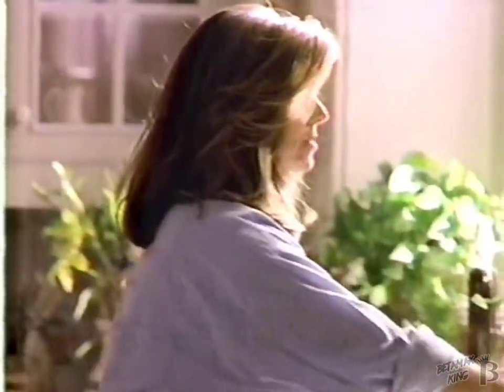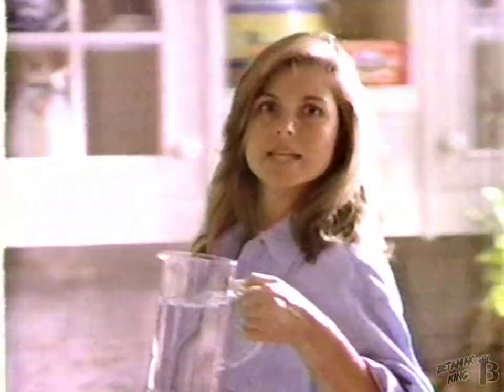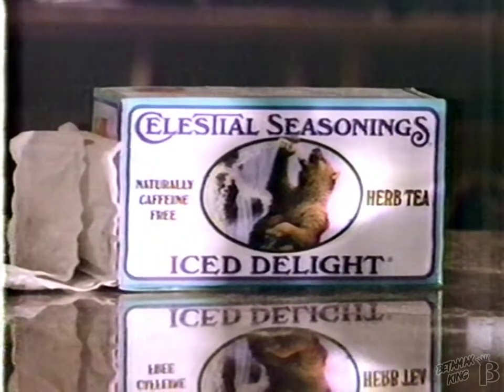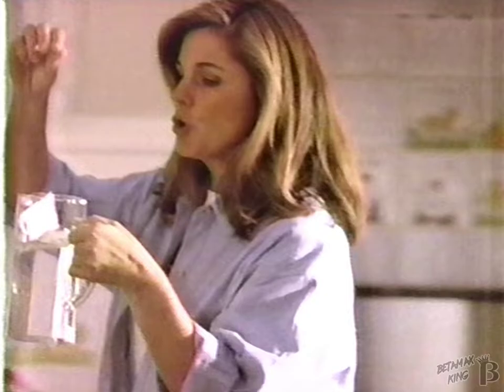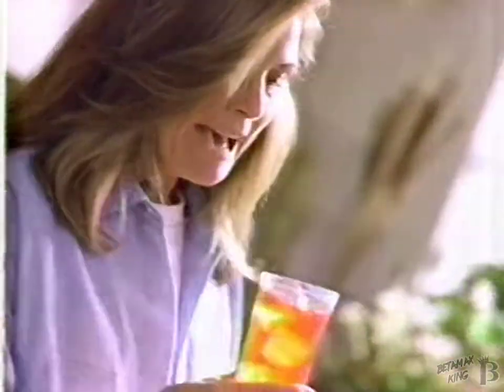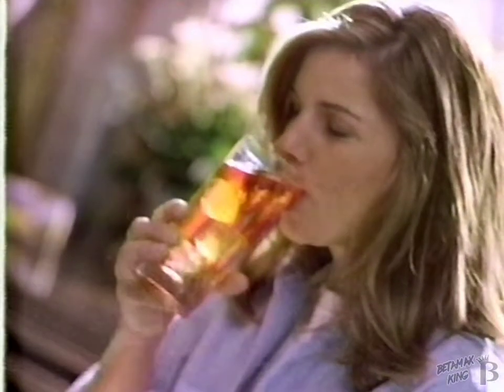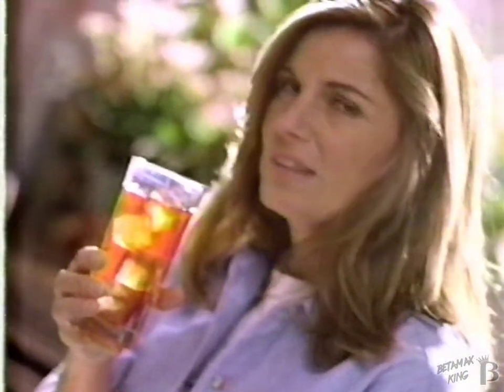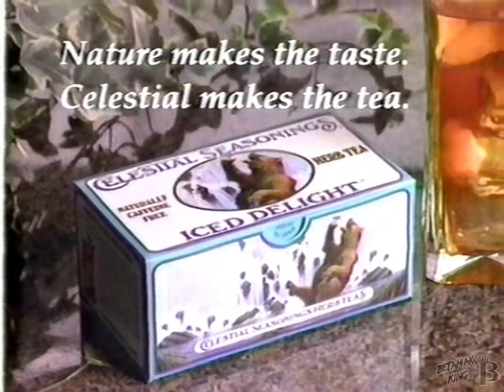Celestial Seasonings Iced Tea Commercial 1992